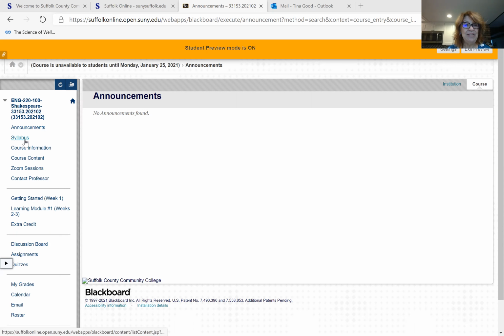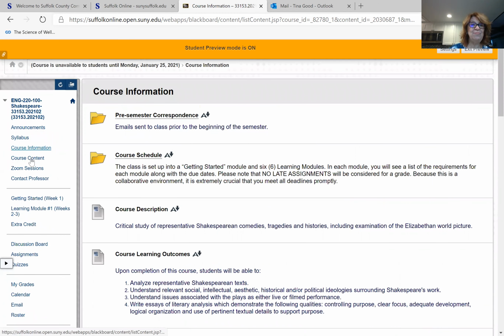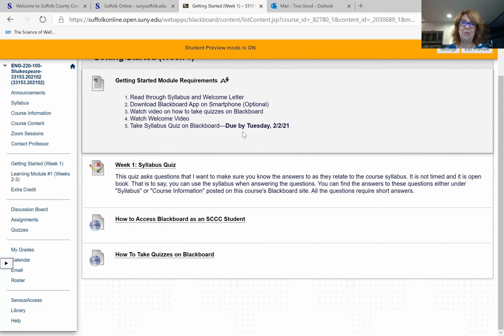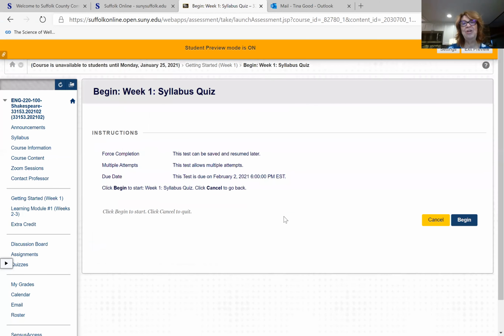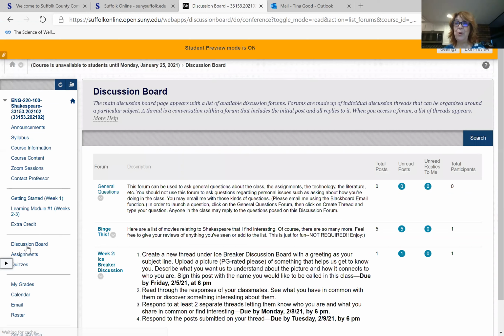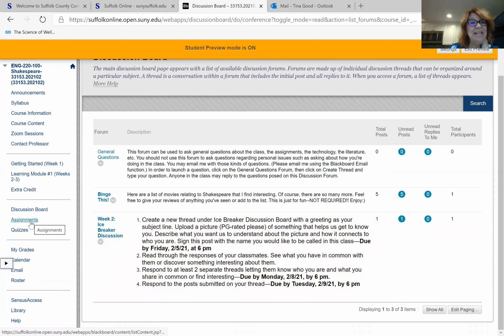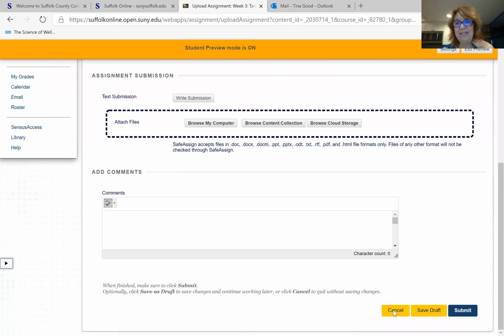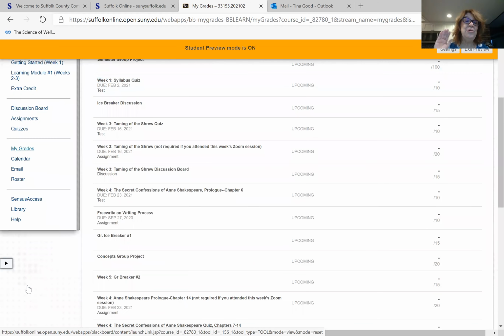Shakespeare Welcome Video